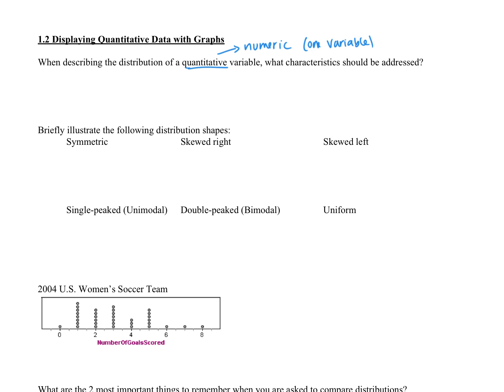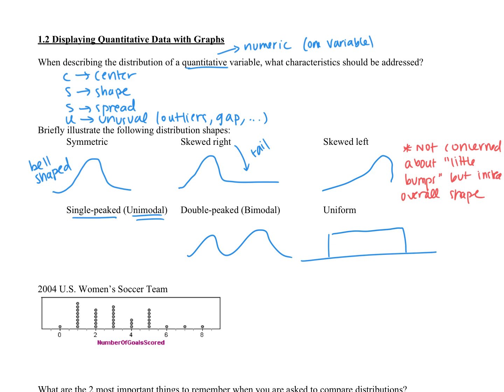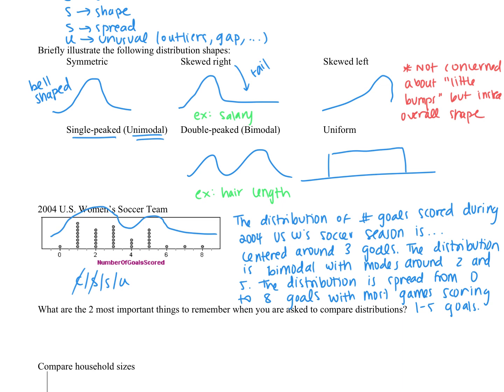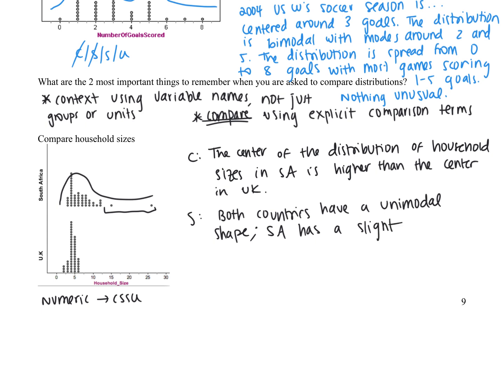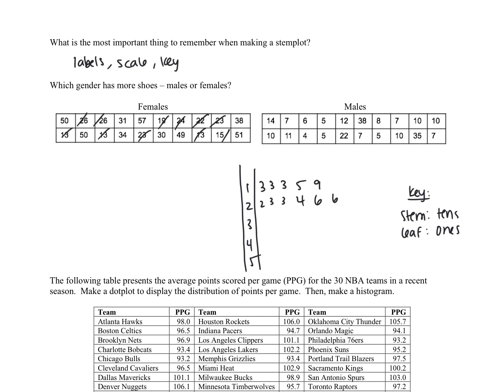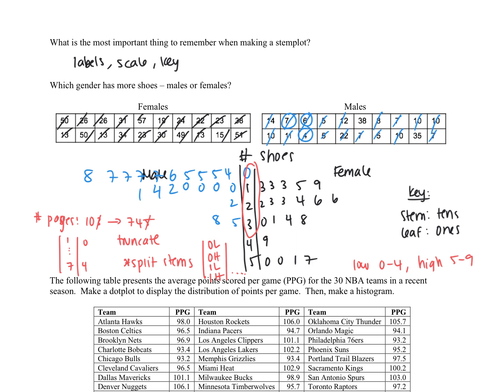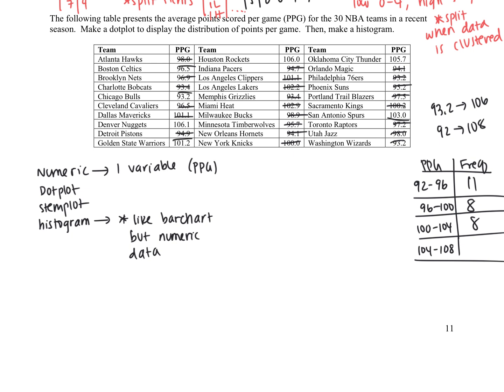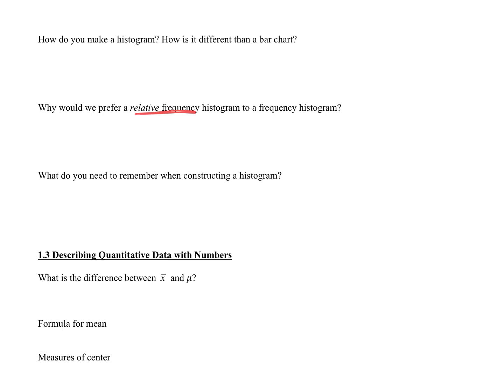1.2 Notes: Displaying Quantitative Data with Graphs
Objectives:
Make and interpret dotplots, stemplots, and histograms of quantitative data.
Identify the shape of a distribution from a graph.
Describe the overall pattern (shape, center, and variability) of a distribution and identify any major departures from the pattern (outliers).
Compare distributions of quantitative data using dotplots, stemplots, and histograms.